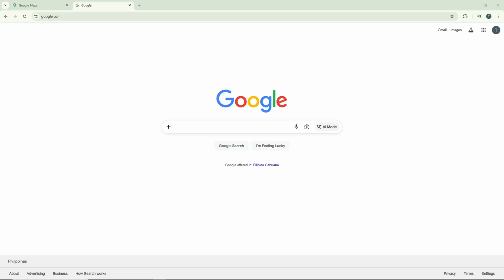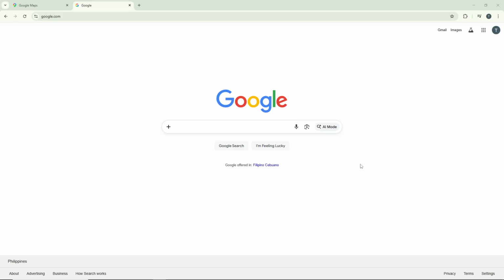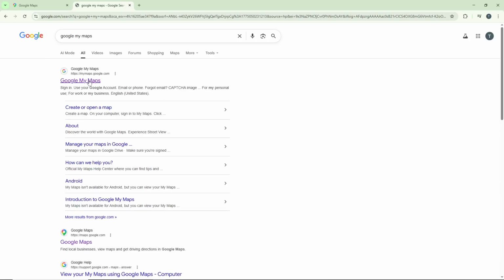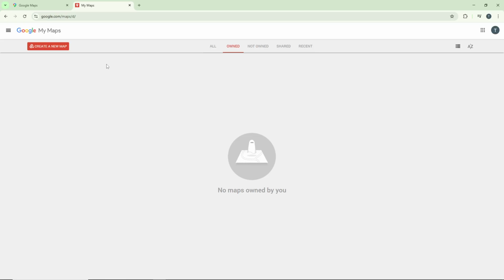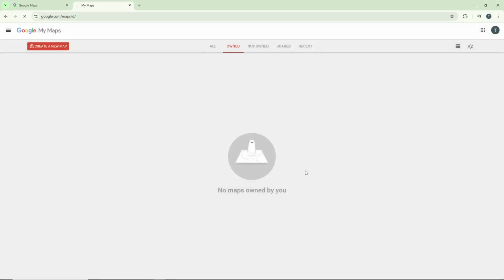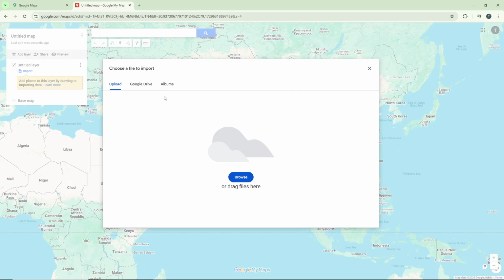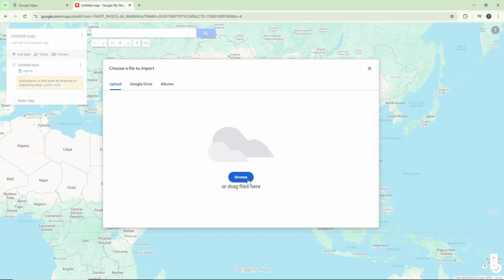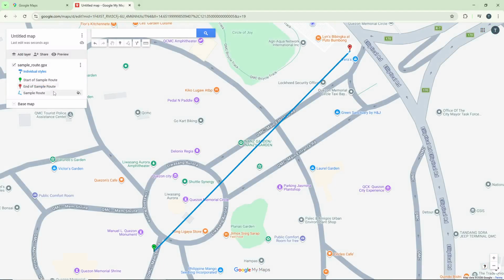How To Add GPX File To Google Maps (Tutorial 2026)